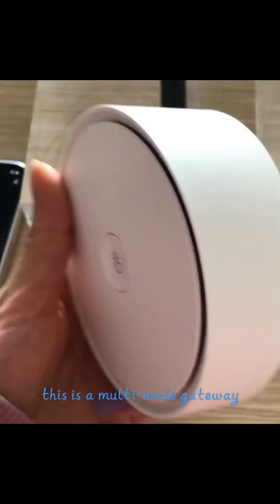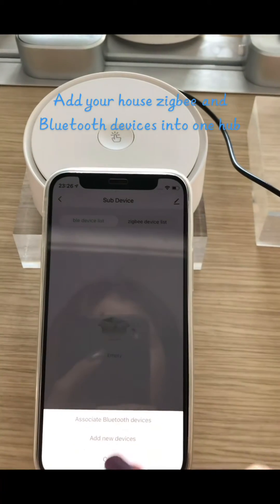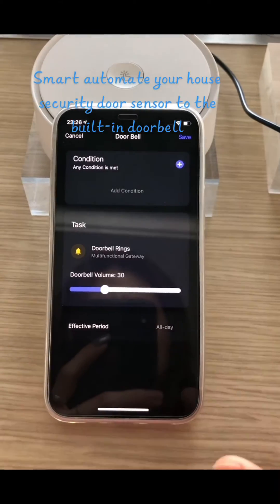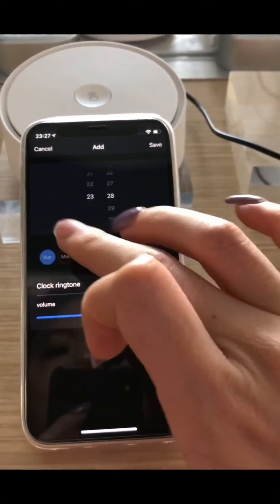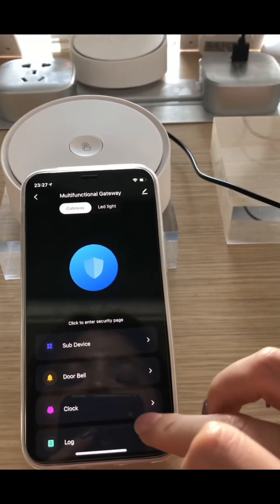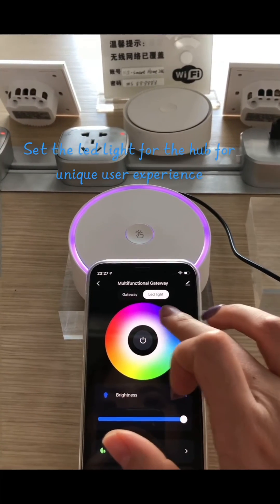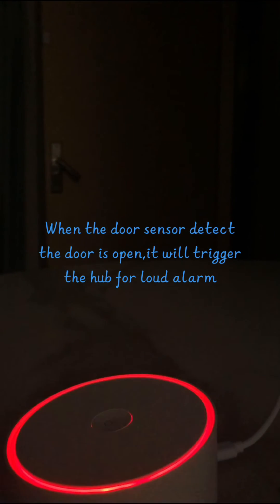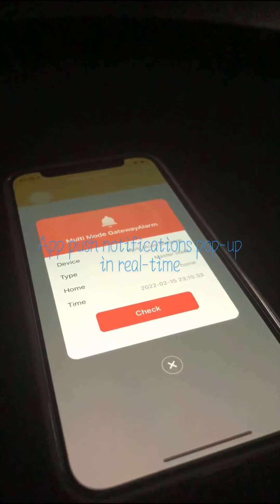a multi-mode gateway for your house intelligence and security#hub#gateway#smarthome#tech#moes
✅follow us for more wonderful videos
1.The  multi-mode gateway supports Wi-Fi+Bluetooth+Zigbee multi-protocol communication. The connected Zigbee and Bluetooth mesh (SIG) devices can be viewed and remotely controlled by the app. Moreover, functions of adding and resetting device, third-party control, and sub-device group control can be implemented by users. Those features can meet requirements for diversified smart home scenarios.
2.Performed as a alarm security system for home security,functional as home,away mode under sensor and security camera,
3.A good substitute for an ordinary hub and door bell,as well as a clock with led light adjustable.